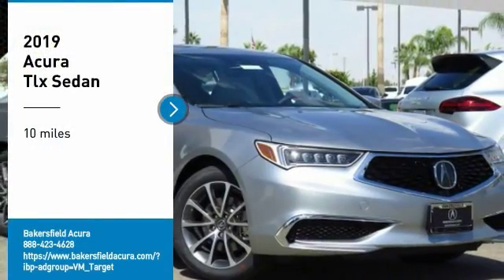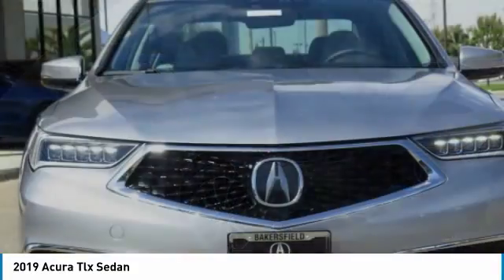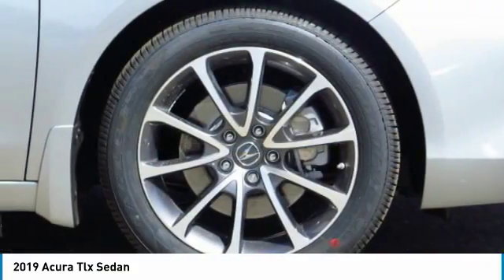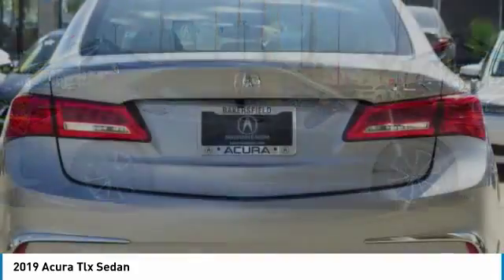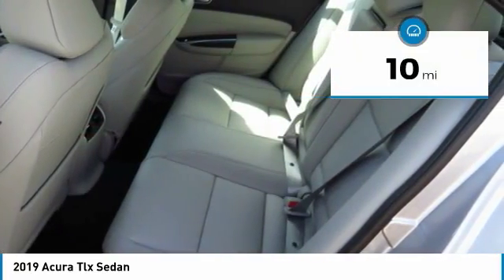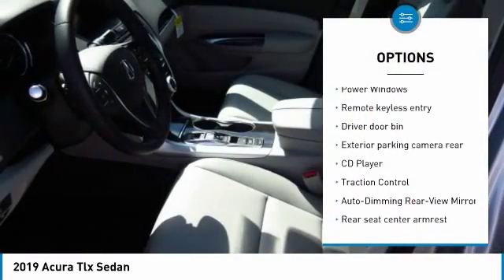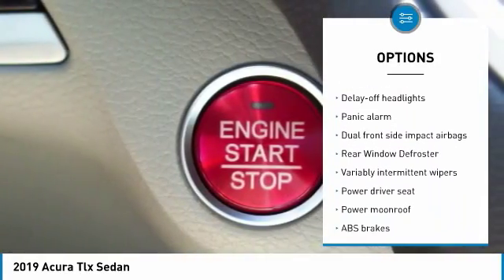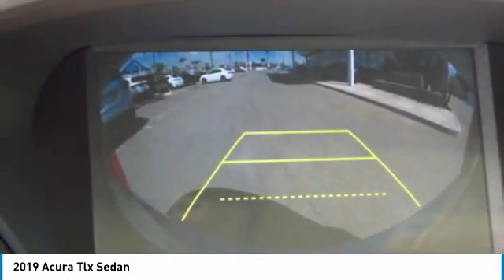2019 Acura Tlx Bakersfield CA 50963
2019 Acura Tlx Sedan

Bakersfield Acura
4625 Wible Road

Don't miss this 2019 Acura Tlx. It's equipped with great features. You'll want to take this sedan v6 home. Make a great choice today.